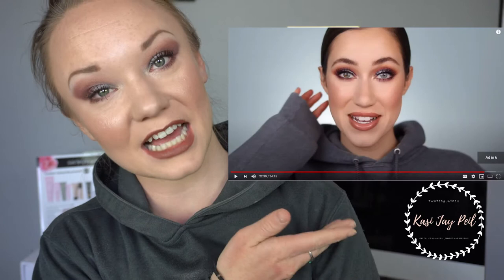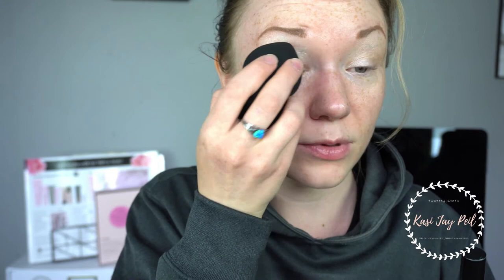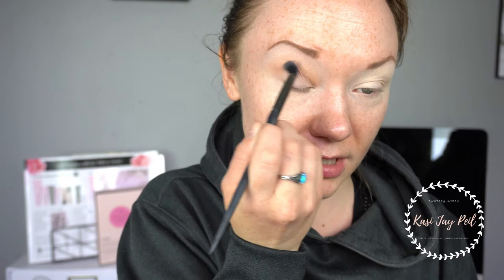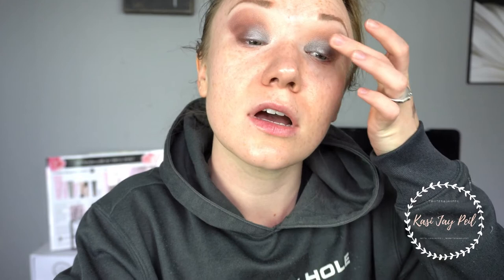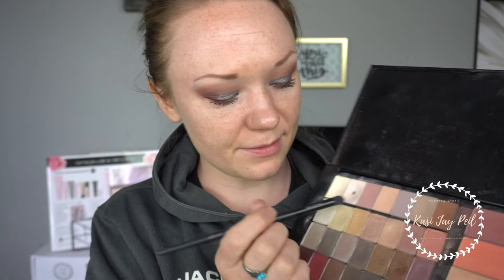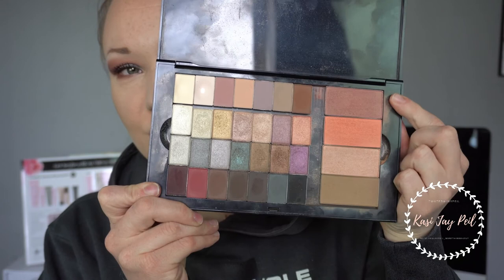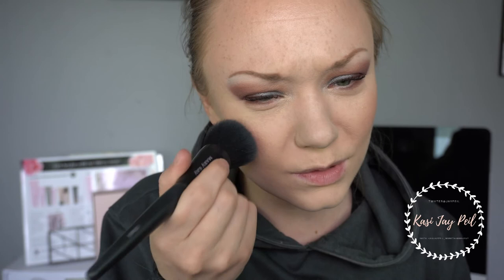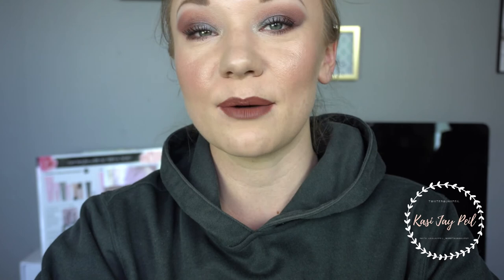Following Allie Glines tutorial with one brand l Mixing colors like a crazy artist lol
Hey ALL! I'm Kasi Jay Peil! I would love to have you as a part of my community!

or
Kasandra Jay Peil Independent Beauty Consultant

Profile name:
Kasi Jay @MoreThanMakeup
or
kasijaypeil_morethanmakeup

Editor: ..me lol